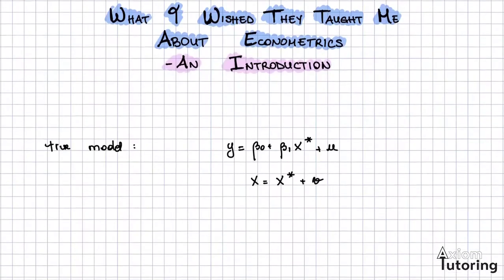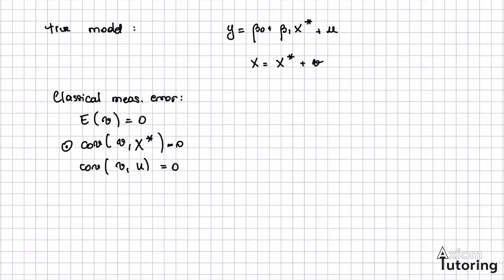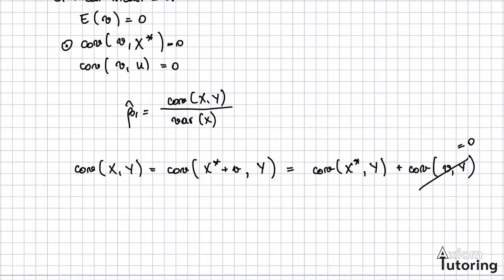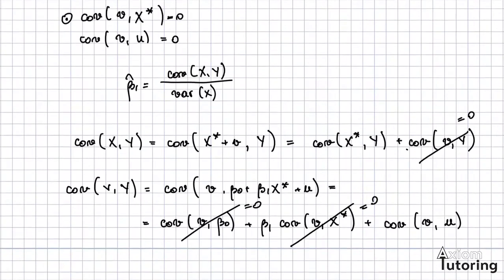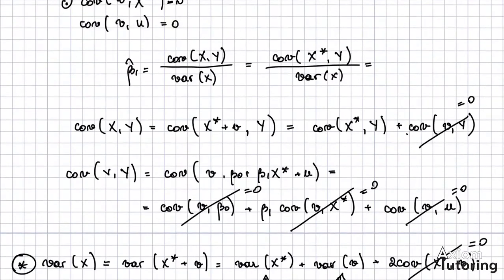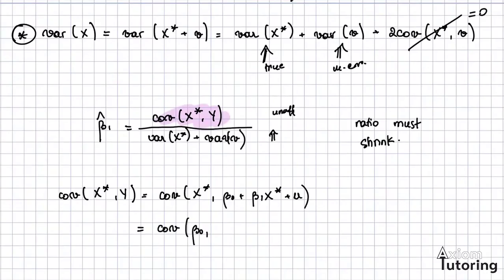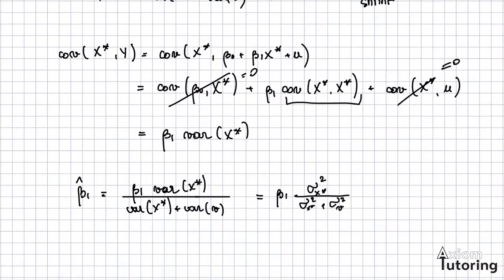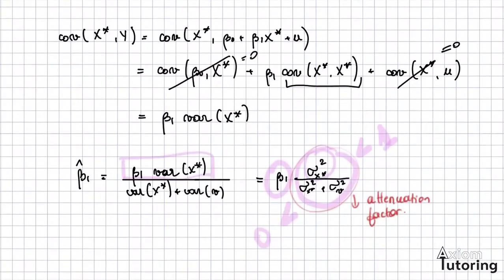199 Measurement Error 6 Measurement error in X (mathematical derivation)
This video mathematically proves how measurement error in a regressor causes the estimated slope coefficient to shrink towards zero. We start with the true model and the observed data, defining the assumptions of classical measurement error. The derivation involves expanding the OLS estimator for the slope and substituting the true model with measurement error. This reveals that the numerator of the estimator is unaffected, while the denominator is inflated by the variance of the measurement error. The resulting fraction, known as the attenuation factor, quantifies exactly how much the estimated slope is biased downwards. Understanding this factor is crucial for interpreting econometric results when measurement error is present.